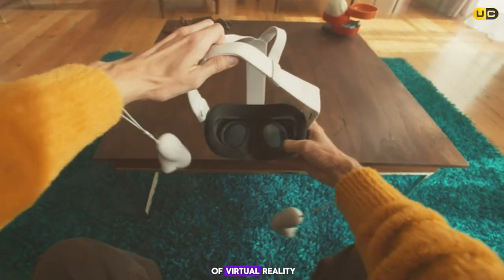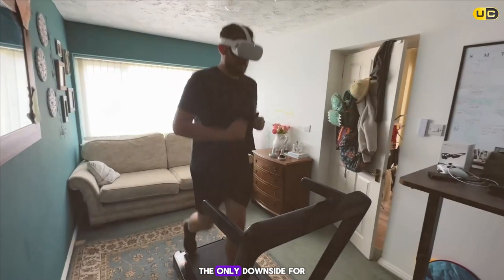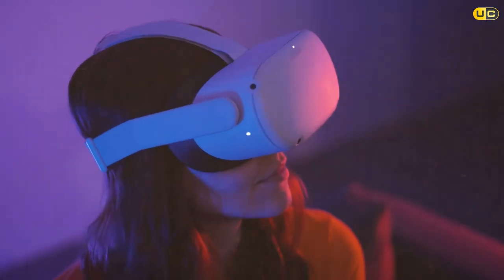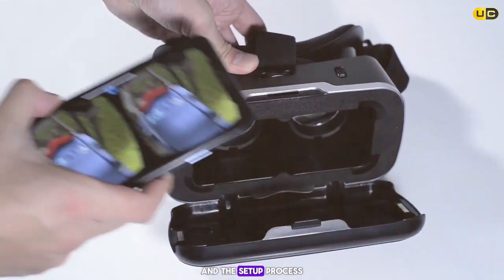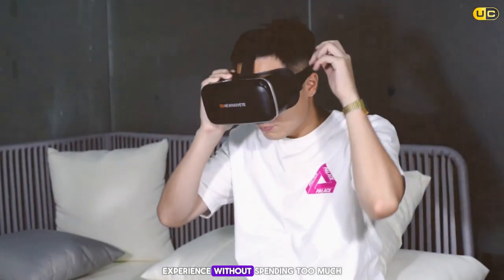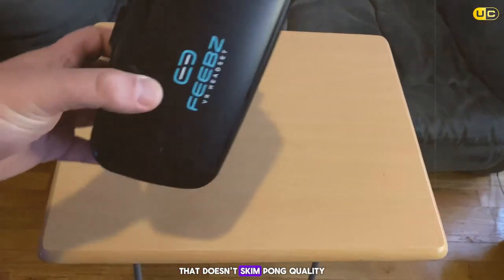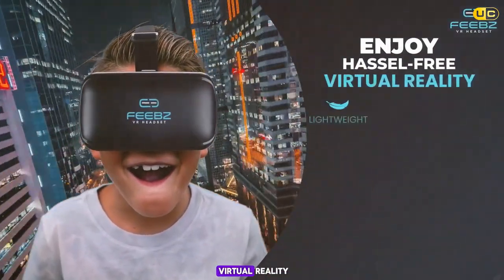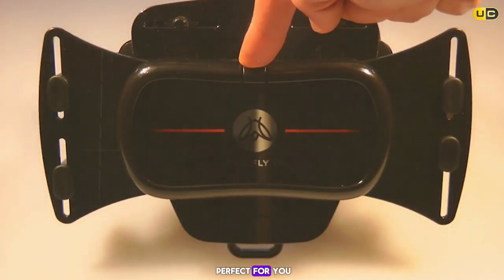Best VR Headset for iPhone 2024 [Review]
🎮 Hey everyone! Today, we're diving into the world of virtual reality with a the *best VR headset for iPhone* . Whether you're a gamer, an entertainment enthusiast, or looking to boost your productivity, we've got you covered!

0:00 Intro: Best VR Headset for iPhone
1:01 Meta Quest 2.
2:48 Freefly Mobile Virtual Reality Headset.
4:18 Peiloh Virtual Reality Headset
5:58 newnaivete VR Headset for Phone
7:33 Bnext. VR Headset for iPhone
9:08 Atlasonix – Diverse Content Library
10:38 Feebaz Virtual Reality Goggles.
11:59 Atlasonix VR Headset.
13:25 Meta Quest 3. VR Headset
14:53 Outro: iPhone VR Headset Reviews

In this video, we'll explore the **best VR headset** options for various iPhone models, including the **best VR headset for iPhone 13 Pro Max**, **best VR headset for iPhone 11**, and the **best VR headset for iPhone 14**. We'll also take a look at the **best VR headset for iPhone 13 Pro** and the **best VR headset for iPhone 12 Pro Max**.

For those on a budget, we'll highlight the **best cheap VR headset** options and even touch on the **best cheap VR headset for PC**. If you're into PC gaming, don't miss our insights on the **best VR headset for PC** and **cheap VR headset for PC gaming**.

We'll also provide a comprehensive **VR headset review**, including a detailed **Destek V5 review**. The **Destek V5 VR headset** is a popular choice, and we'll let you know if it lives up to the hype.